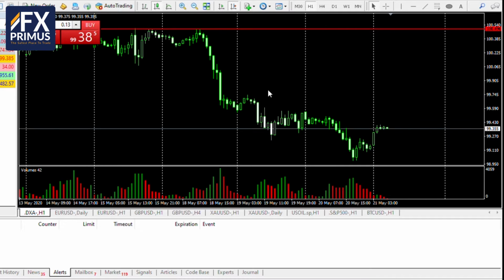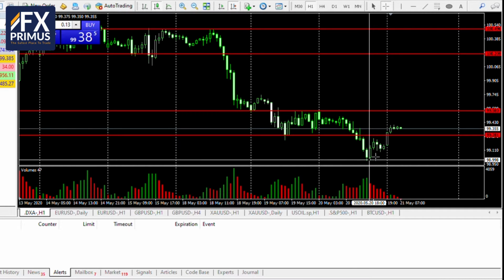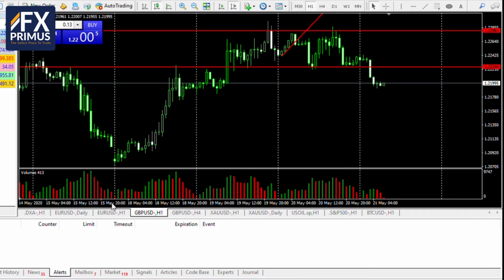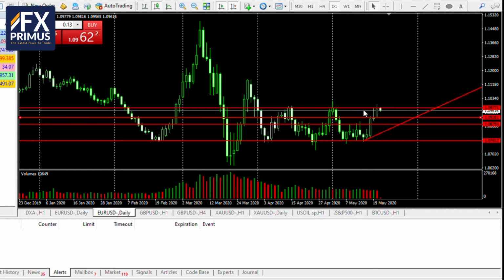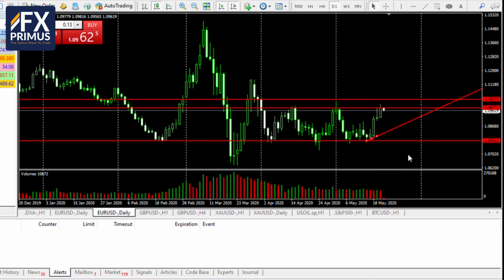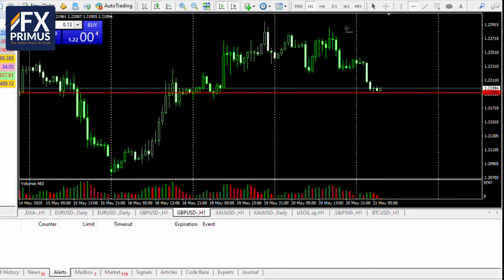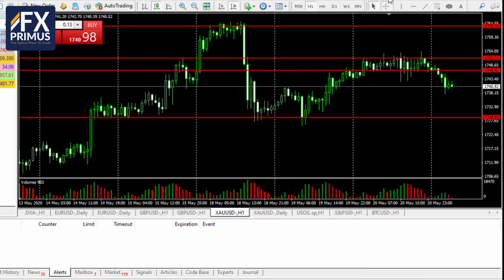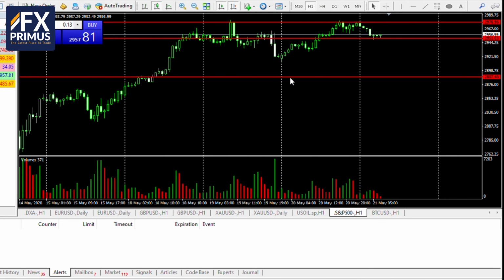Essential Daily Market Updates by Edmund Tan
Topics include:
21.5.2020. PART 1. NEWS UPDATES.

WEDNESDAY : UK WEAK ECONOMIC DATA AT 2PM, US FOMC MINUTES AT 2.00AM.

THURSDAY : MANUFACTURING & SERVICES PMI REPORTS FROM EUROPE, UK & US, US UNEMPLOYMENT CLAIMS DATA.

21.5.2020. PART 2. TECHNICAL CHARTS ANALYSIS.

US DOLLAR INDEX (DXA), GBPUSD, EURUSD, GOLD PRICES, S&P 500